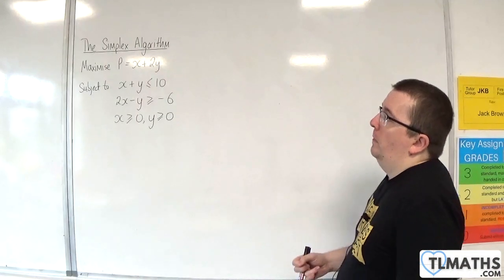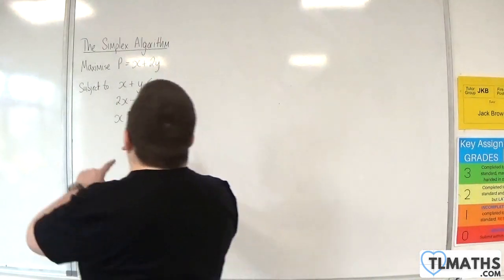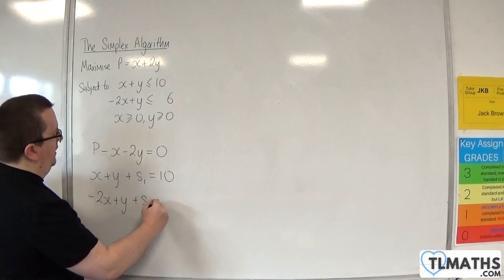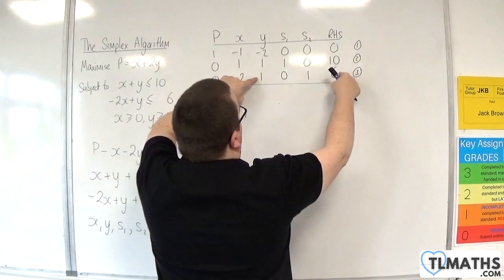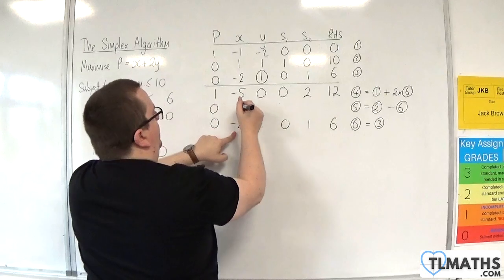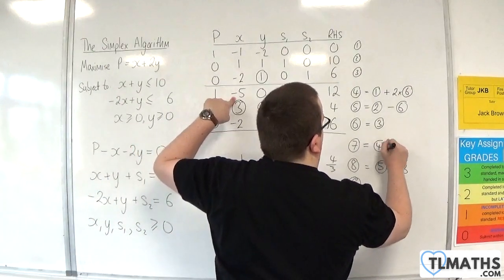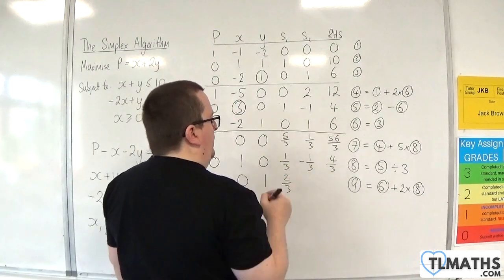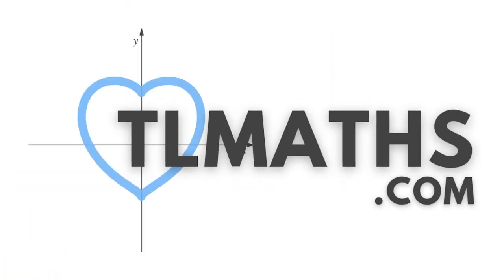OCR MEI MwA J: Simplex Algorithm: 12 2-Stage to 1-Stage